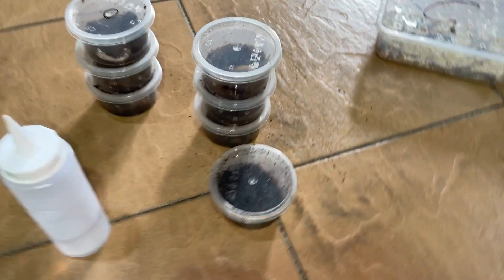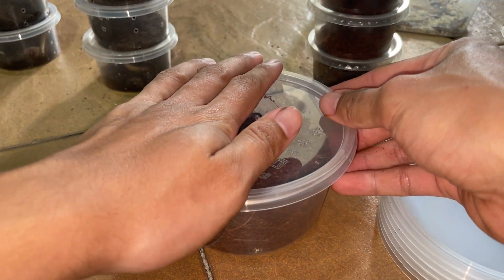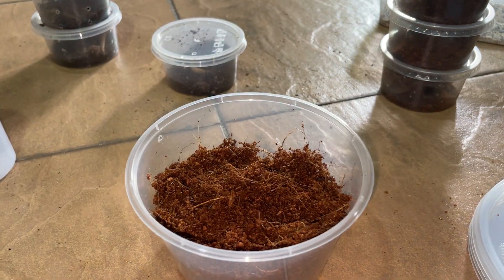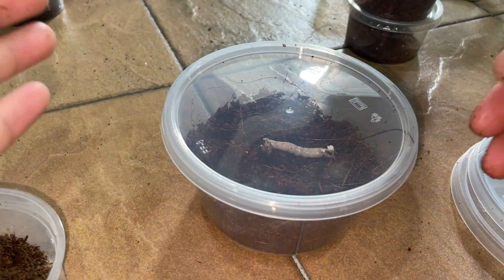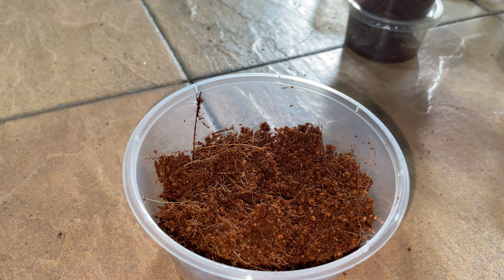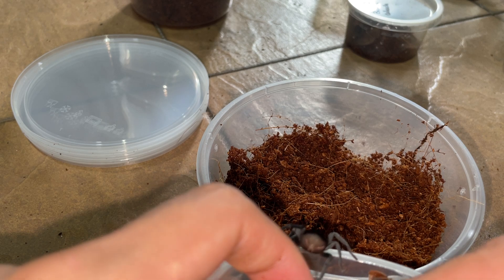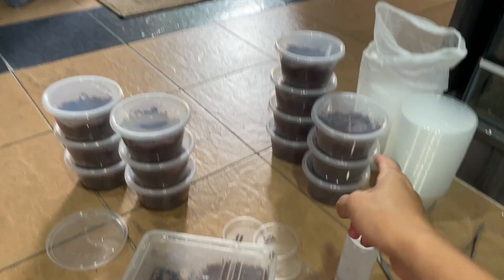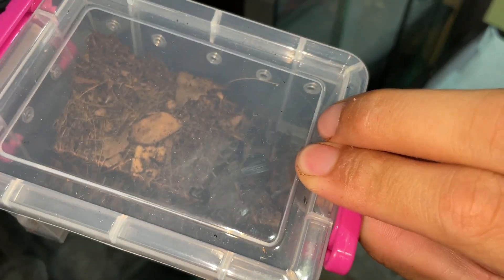Rehousing cute tarantulas